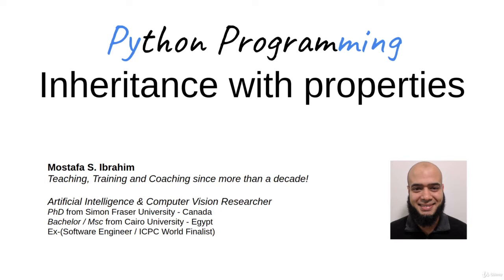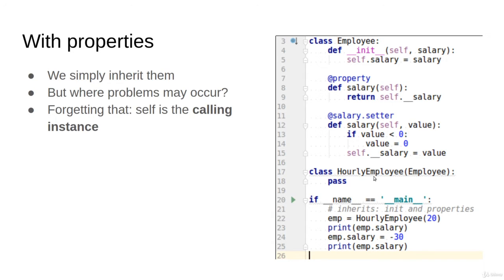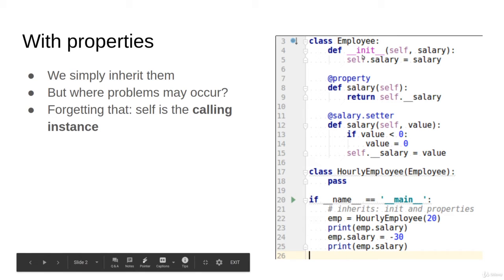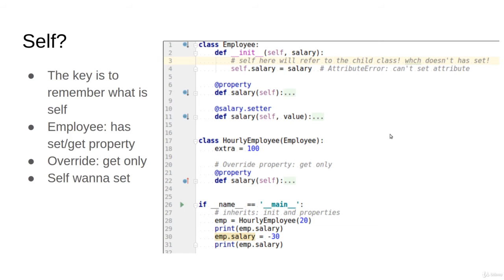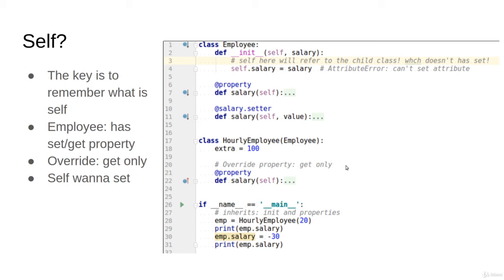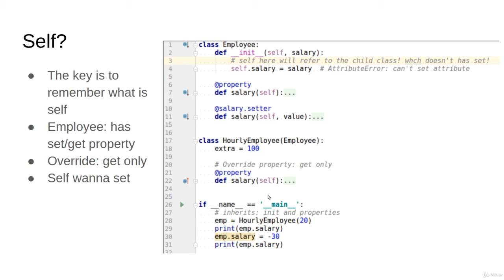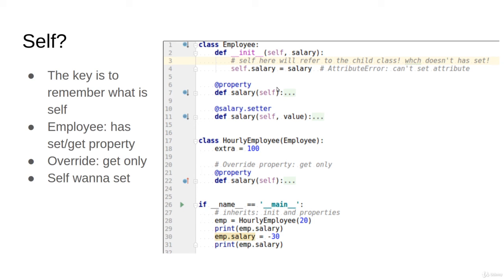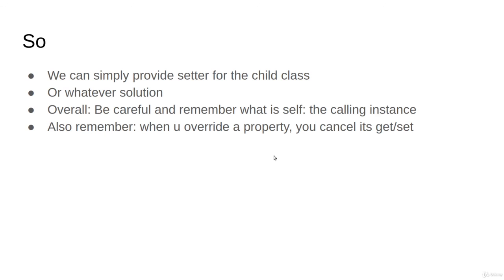Inheritance with Properties [Mastering 4 critical SKILLS using Python]